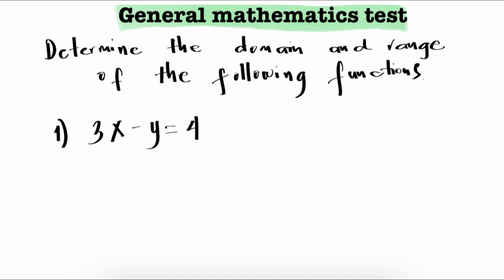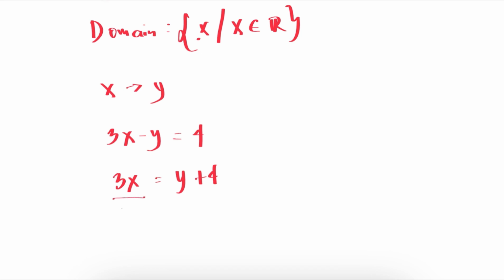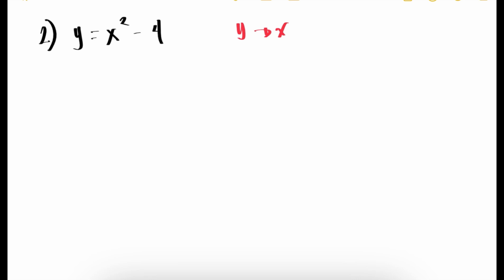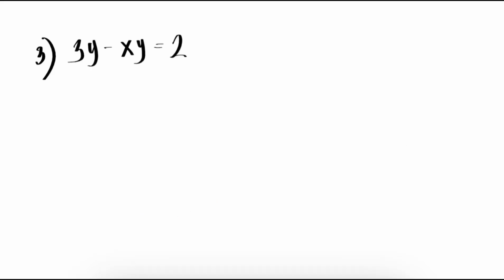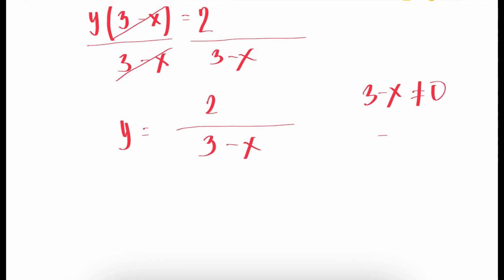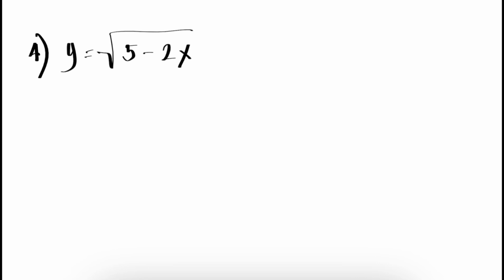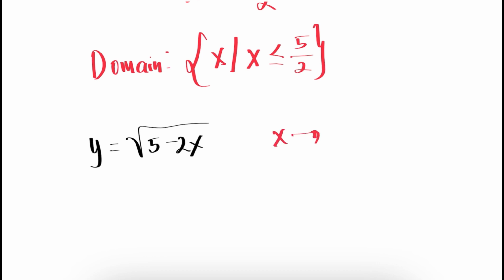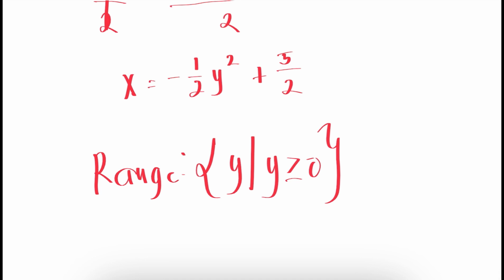Finding domain and range | general mathematics | grade 11